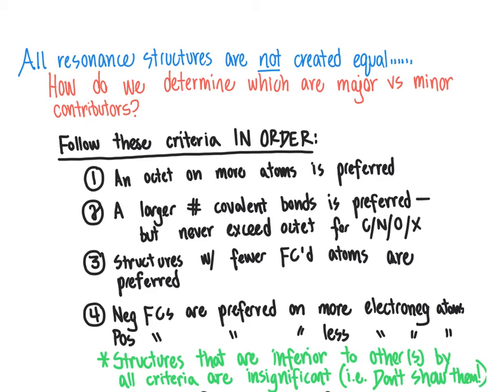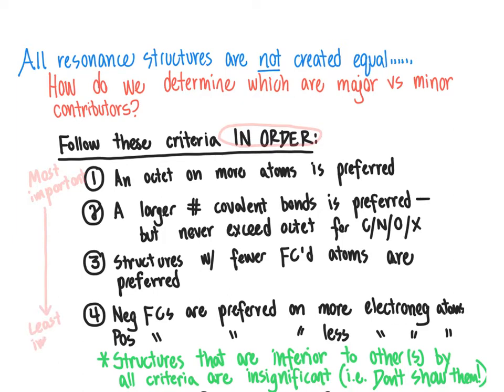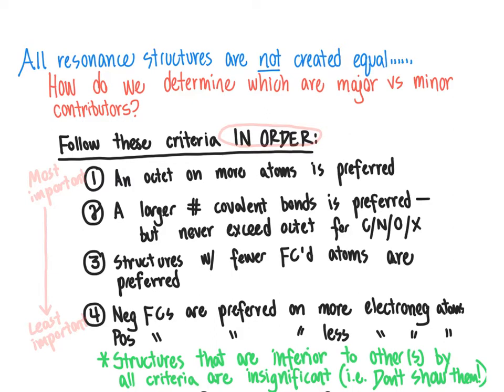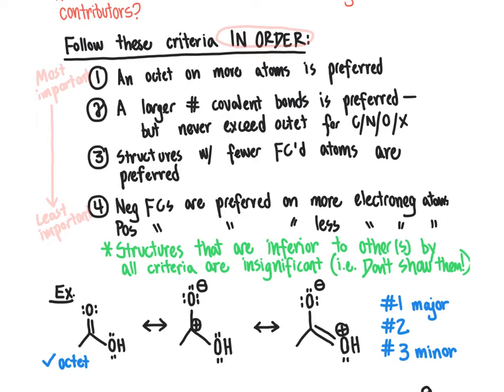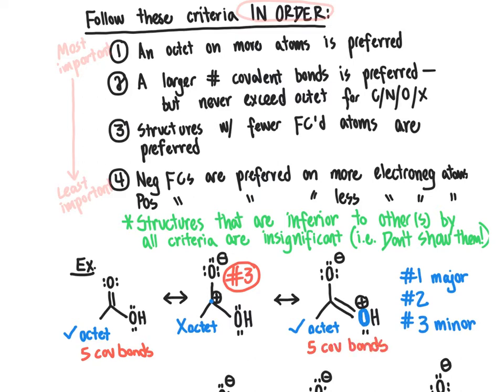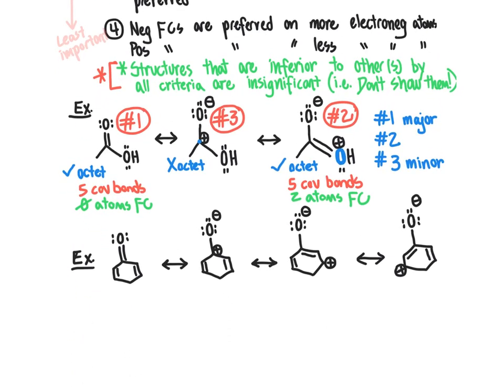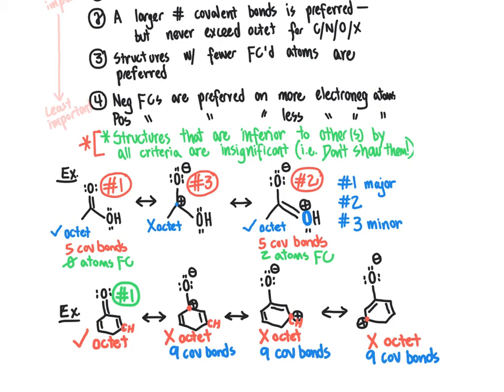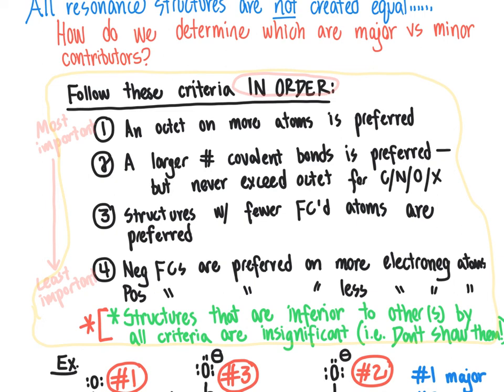7 CHM2210 Resonance Part II